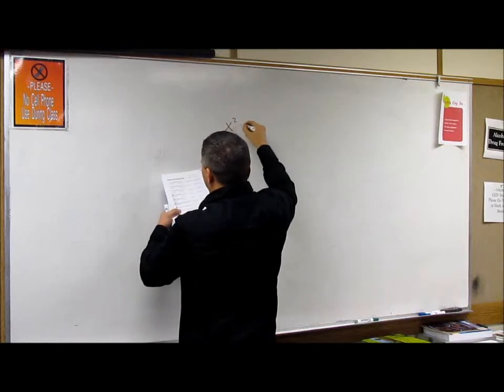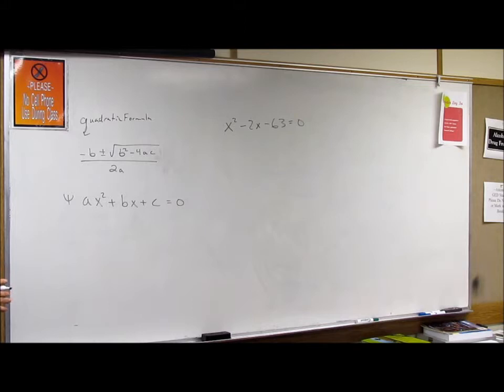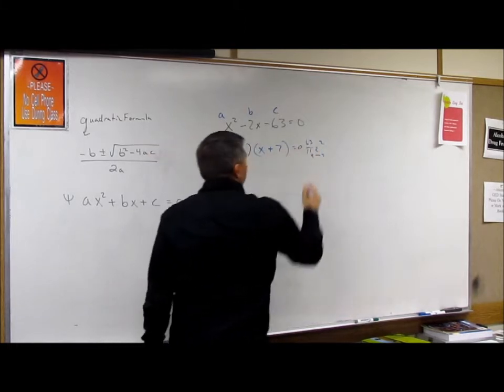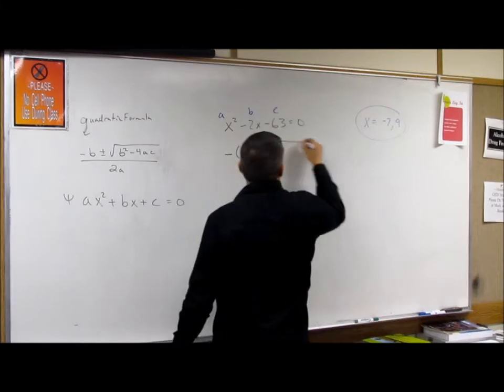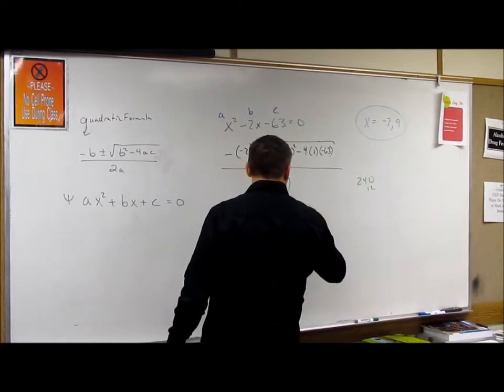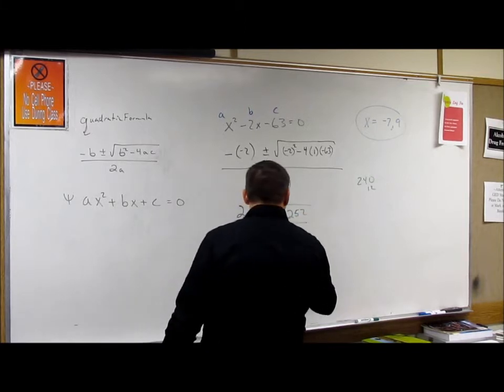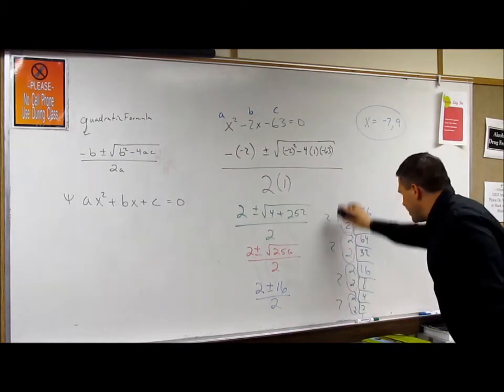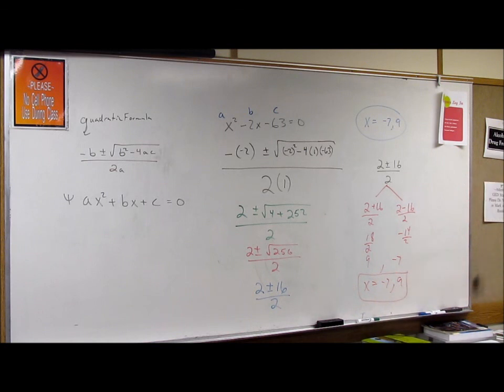Math 99 The Quadratic Formula Part 1